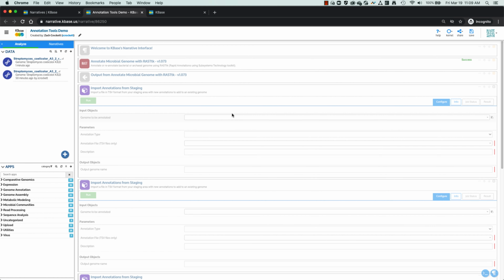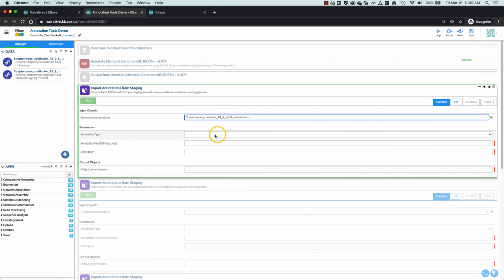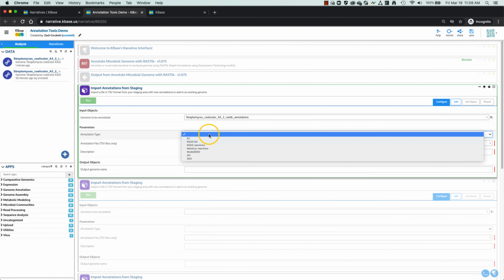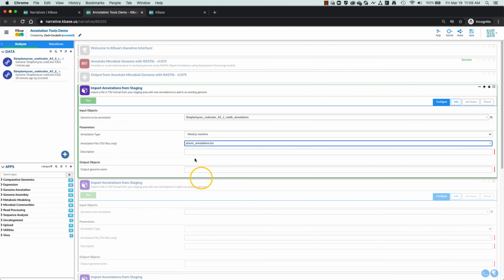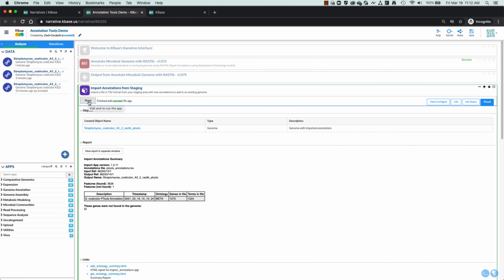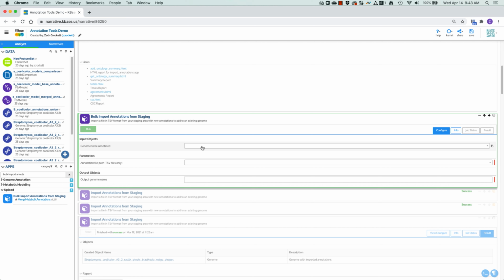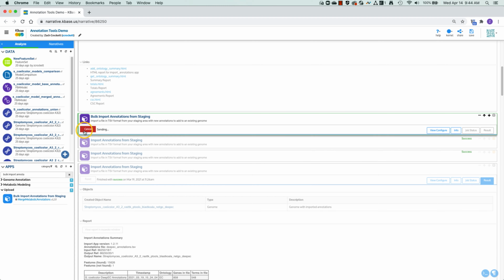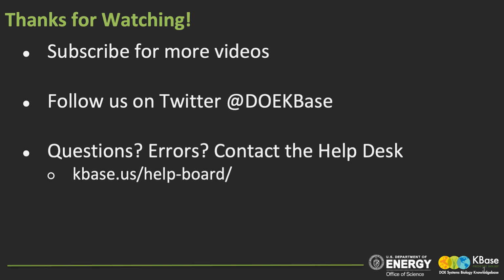Import Annotations and Bulk Import Annotations from Staging App Tutorial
The Import  and Bulk Import Annotations from Staging Apps allow you to import external annotations to apply to a KBase Genome. These apps were developed by Jeff Kimbrel and Patrik D'haeseleer of Lawrence Livermore National Laboratory as part of the Biofuels and Bioenergy SFA.